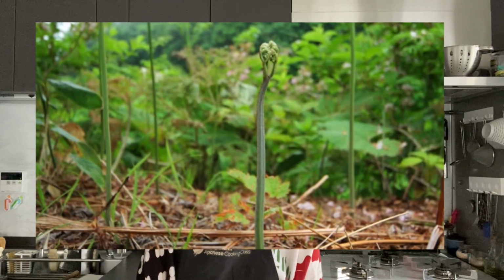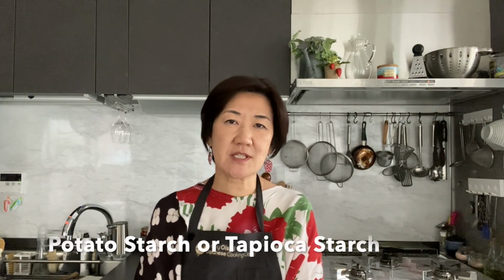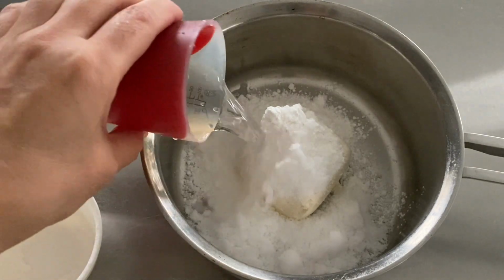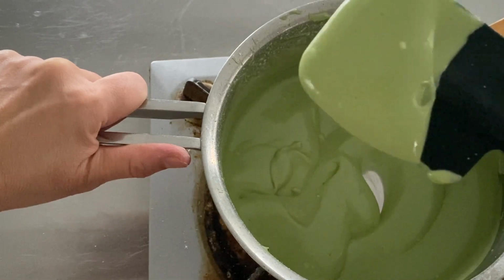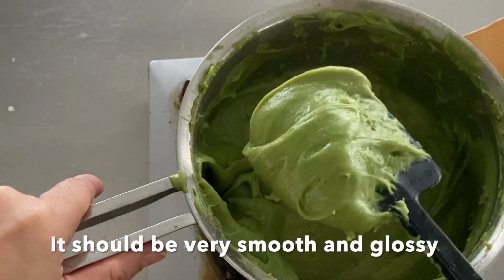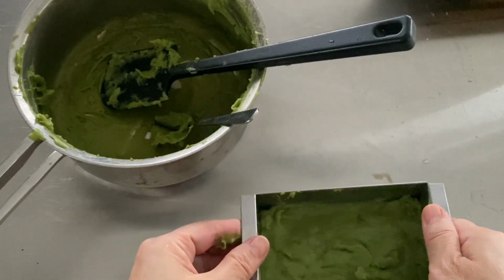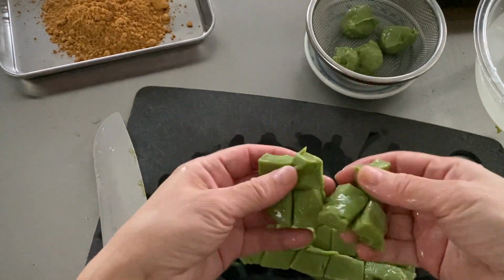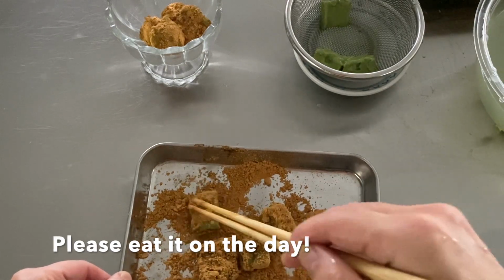How to make Warabimochi with Tofu.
Warabimochi is a popular summer sweets that is made from Warabiko (Bracken Root Starch). Since it is difficult to find Warabiko outside of Japan, I have created this tutorial so you can make a similar Mochi using Tofu.

This tutorial will show you how to make Warabimochi using only three ingredients that are easy to find - tofu, sugar and potato (corn) starch.

Soft (Silken) Tofu - 130g (or 1/2 cup)
Sugar (White or Brown) - 35g (3.5 Tbsp)
Potato Starch (or Corn Starch) - 35g (3.5 Tbsp)
Match (Optional) 1 tsp
Water  45ml (3Tbsp)
For the topping - Kinako (Roasted Soybean Flour)

Tools
Pot
Stand Mixer
Spatula
Mold or Tupperware

教室の情報は下記サイトをご参照ください。